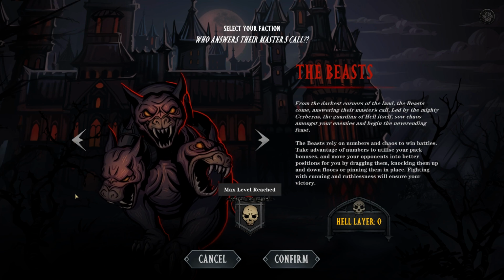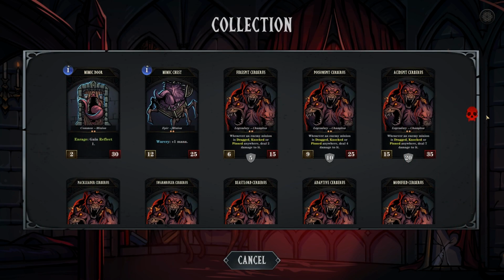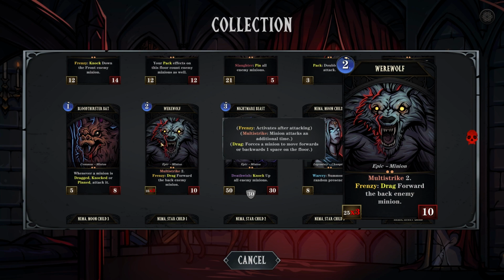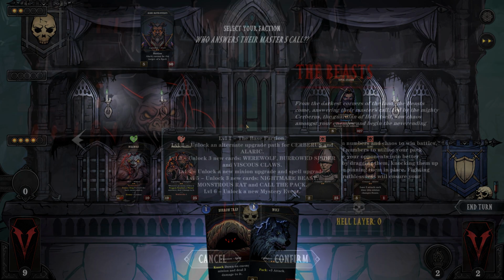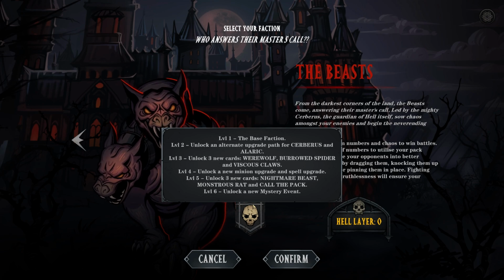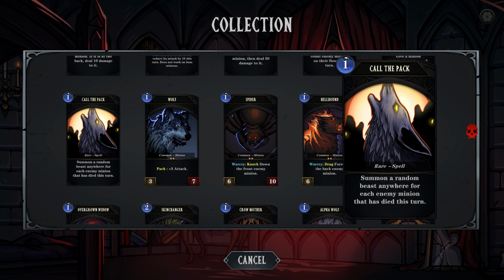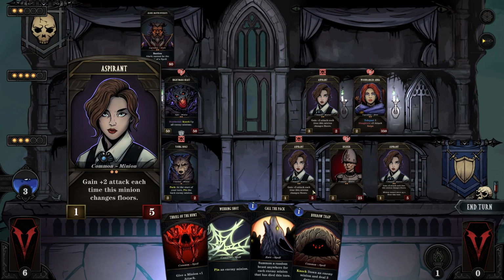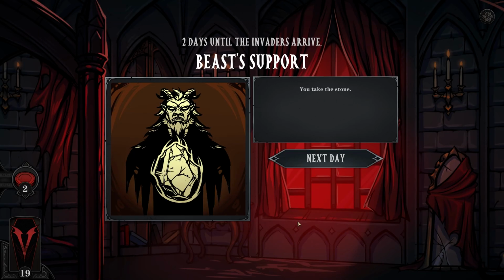The Beasts: Levels Guide - Deliverance & Reign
A video detailing all of the level-up bonuses for The Beasts in the Reign part of the game: Deliverance & Reign.